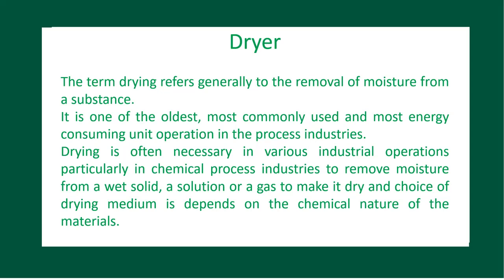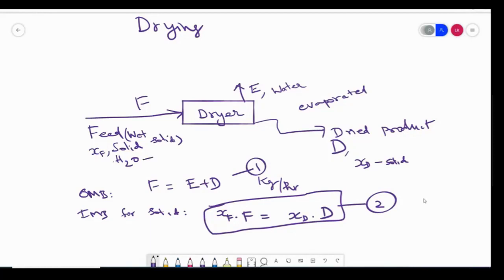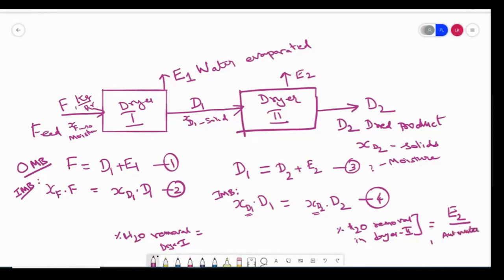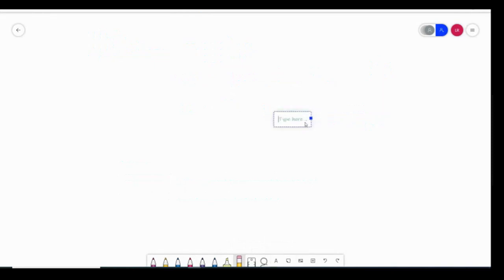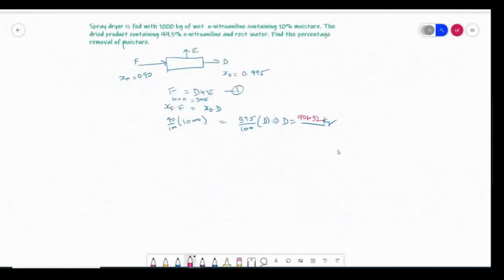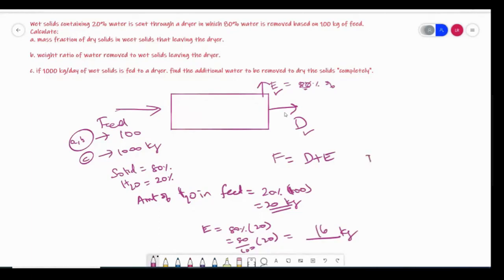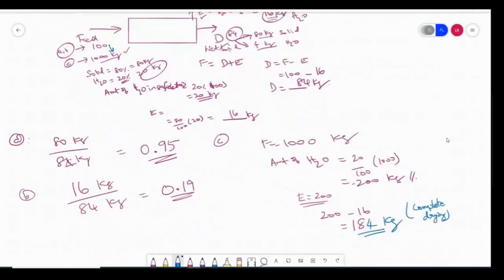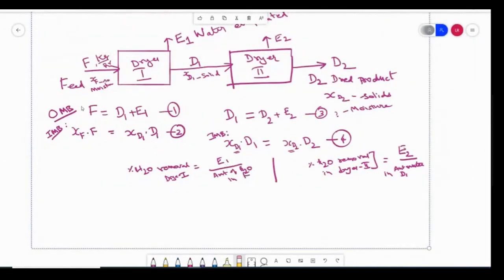Lecture 23 Material Balance in Drying Unit : Numerical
CHEMICAL PROCESS CALCULATIONS /Module -02/ Material Balance

Drying is an industrial unit operation in chemical process industries.
The material balance in dryer can be performed by identifying the no. of inputs and no. of output streams. identifying the components.
The moisture to be removed from the wet solids is the key.
It should be noted that the amount of dry solids present in the feed stream will be present in the product strea, also.
Applying overall material balance and individual material balance, we can determine the unknown parameter.